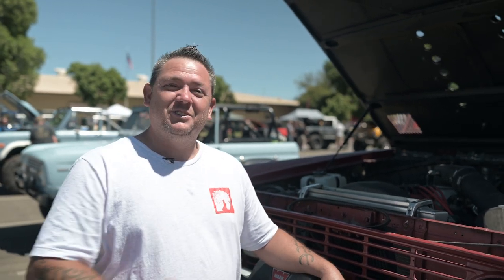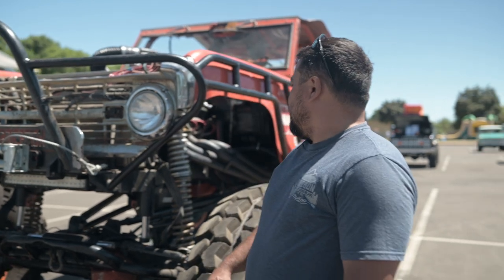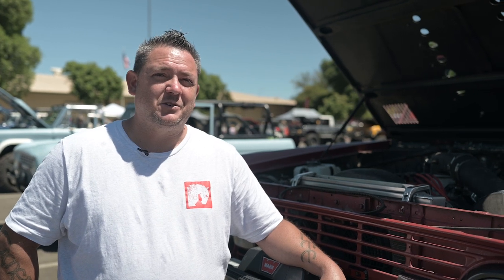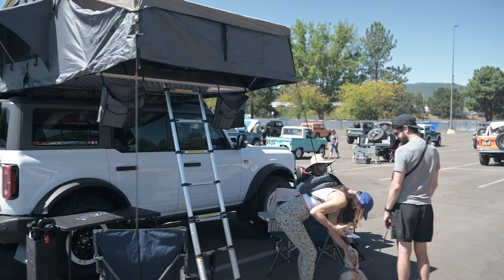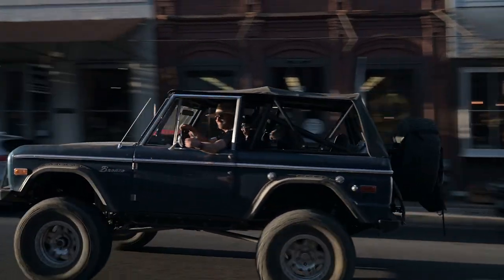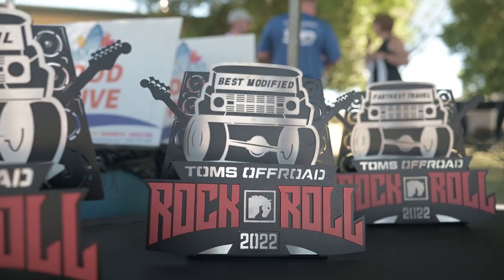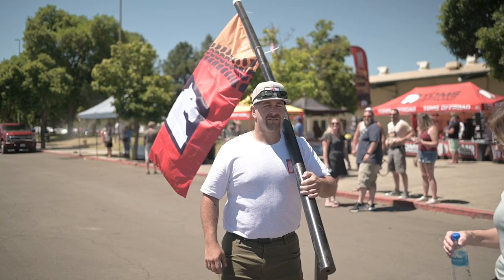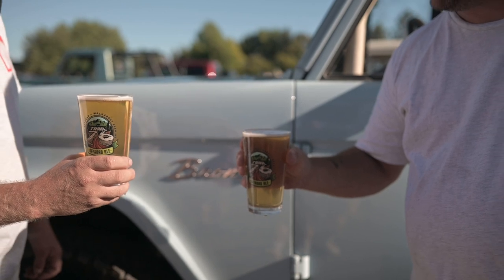Toms Offroad 2022 Rock and Roll Event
In Medford Oregon, the Toms Offroad Rock and Roll event never disappoints. From a cruise to Crater Lake, to a movie night at the shop, prizes, and awesome Broncos, this is a great event.